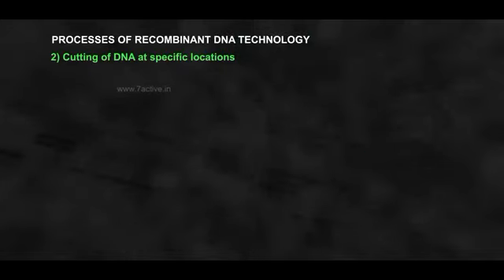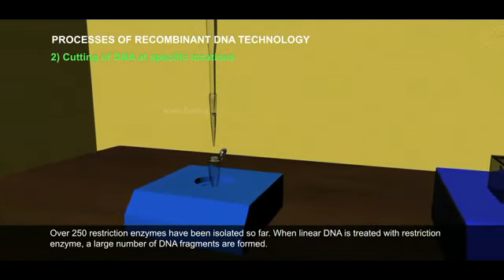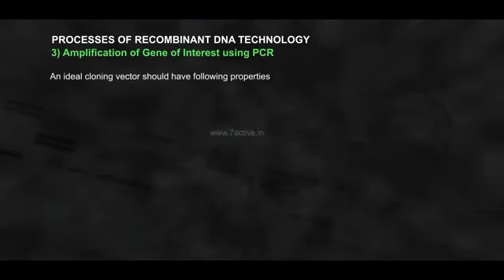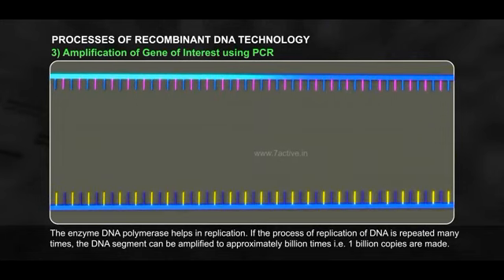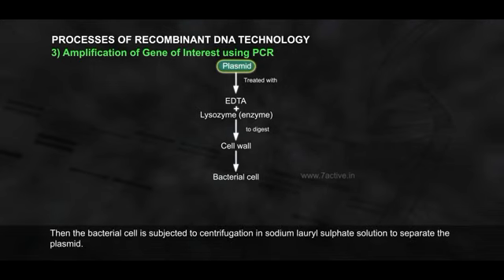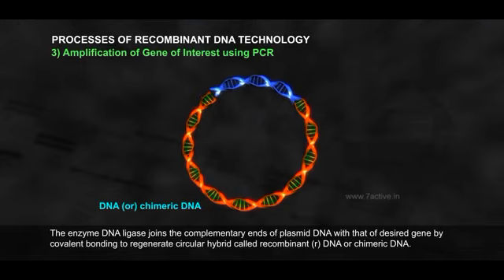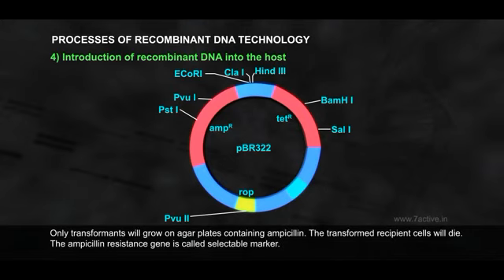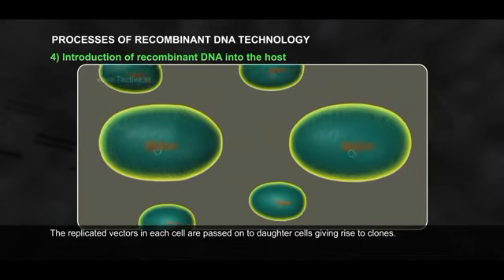Processes of Recombinant DNA Technology Part 1 512 1